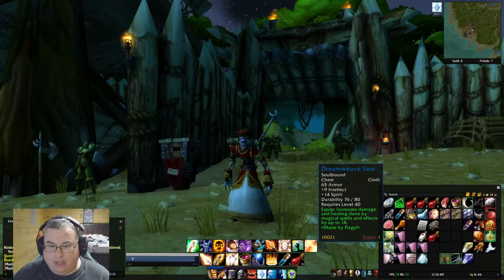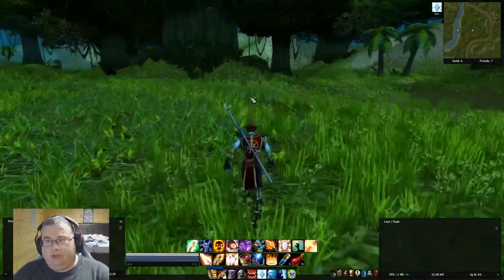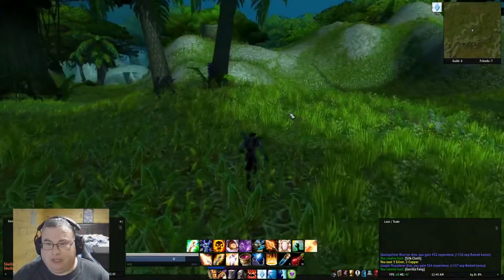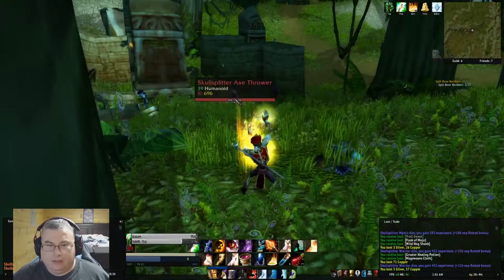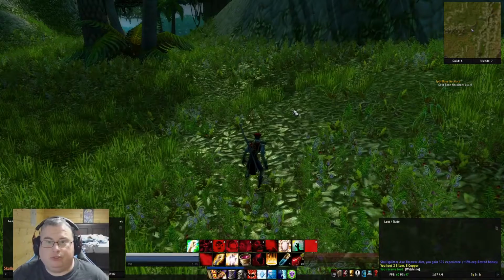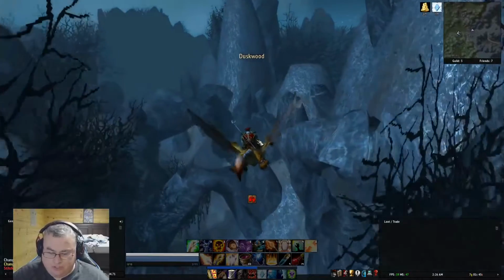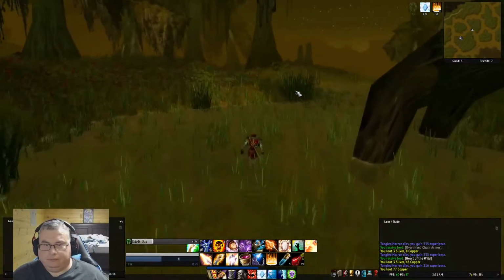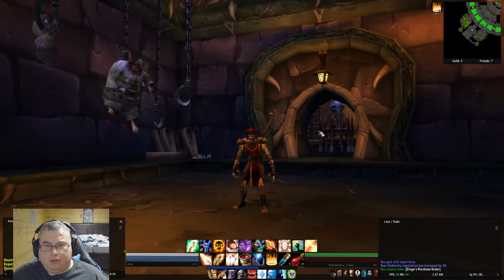Let's Play: World of Warcraft Classic: Part 63: Farming for Mats 2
As we approach level 45 and our Tailoring is just a few points from 250, I want to be ready to make the Dreamweave Cap so a short farming session is in order.

I still don't have a mount. My obsession with making gear and leveling my tailoring and enchanting have been an insurmountable hurdle.